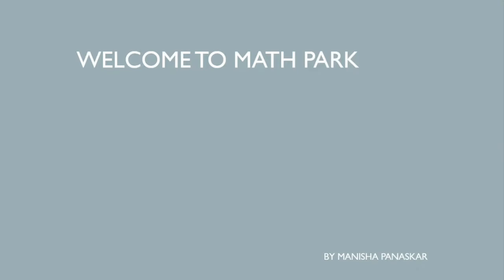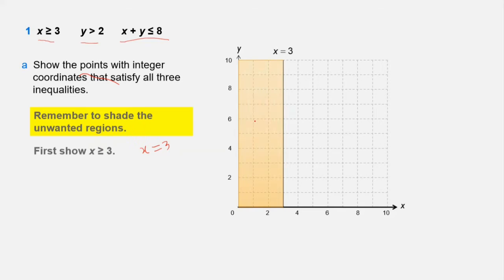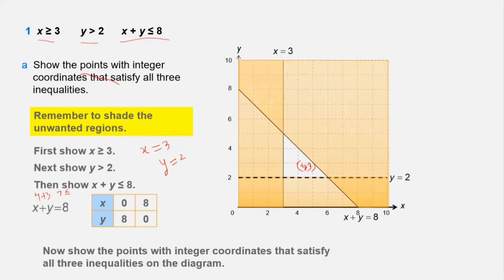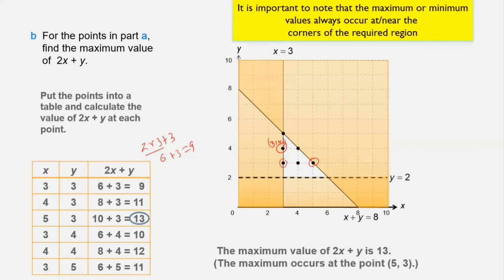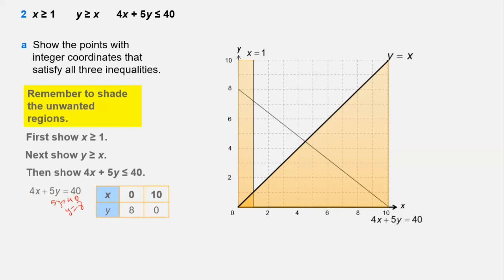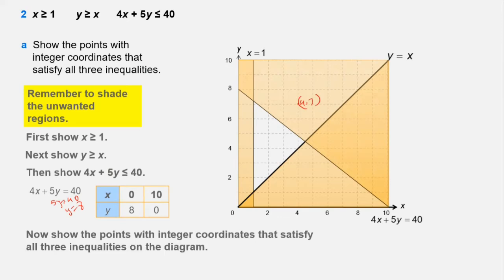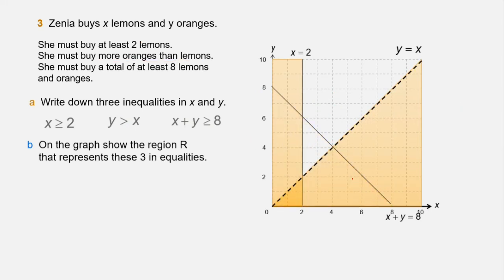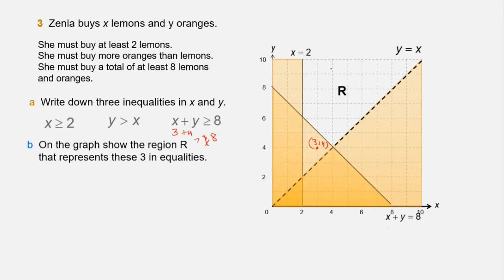Linear Programming | CAMBRIDGE IGCSE 0580l@math park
This video is about framing inequalities, representing on graph. shading unwanted region. Finding maximum and minimum value for given constraints.Application based questions on linear programing.